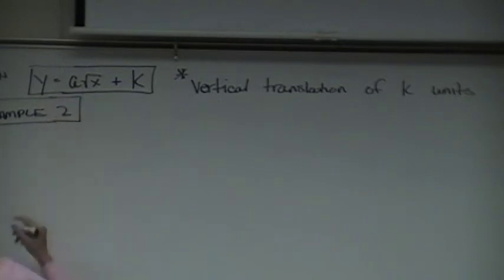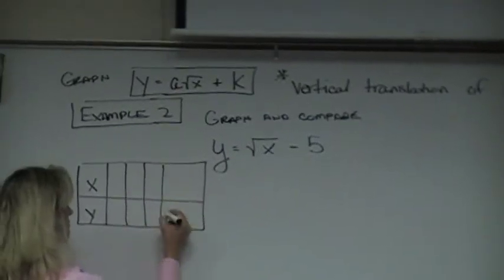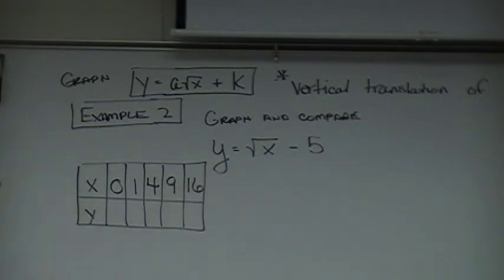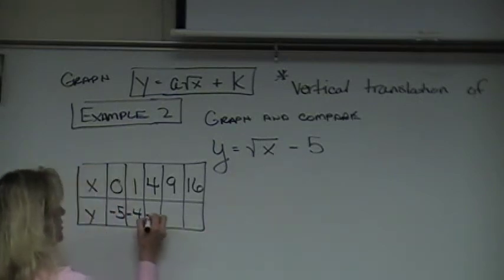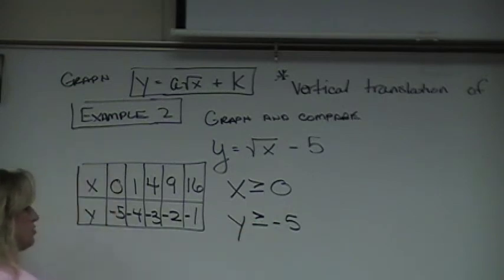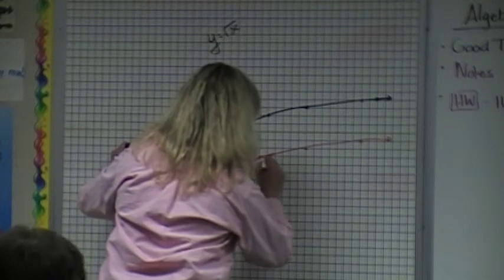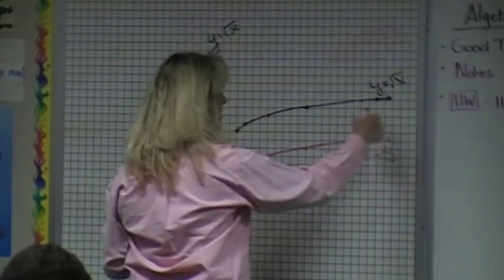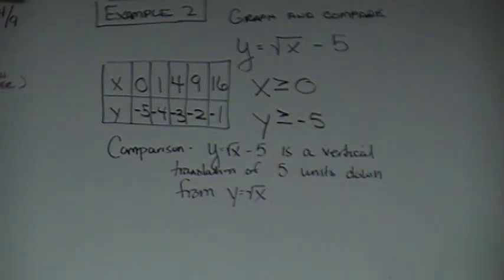LOWELL ALGEBRA 1 - Notes 11.1 Part 3 of 4